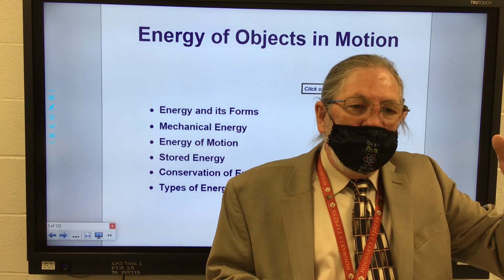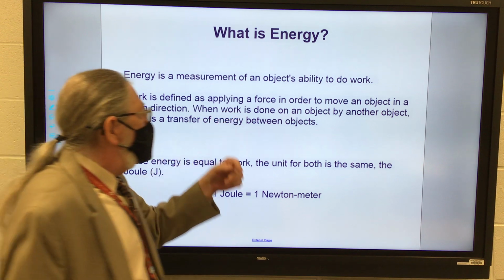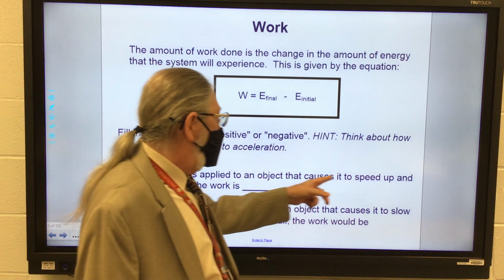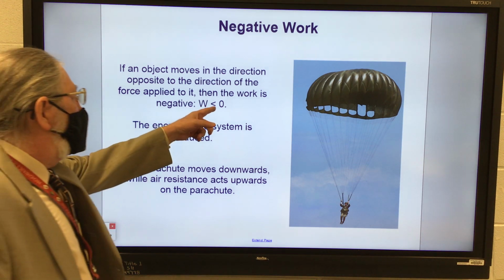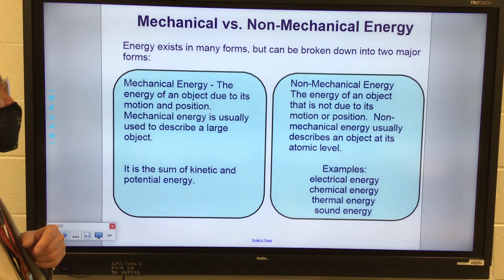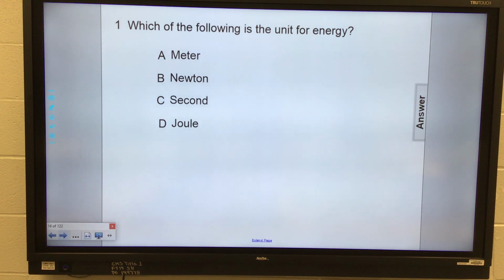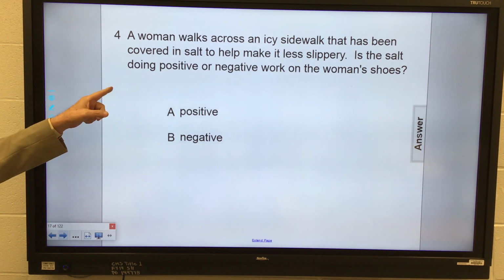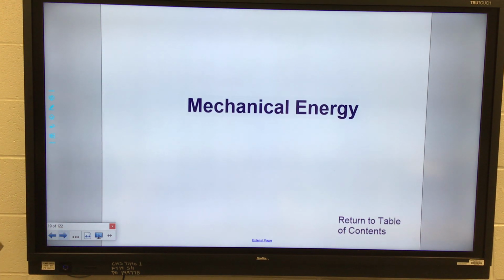Energy of Objects in Motion Video Lesson 1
Watch the video and use your Kami Energy of Objects in Motion to answer the questions from the video.